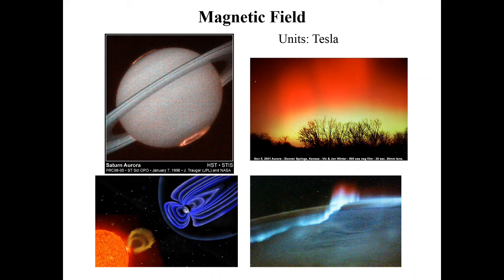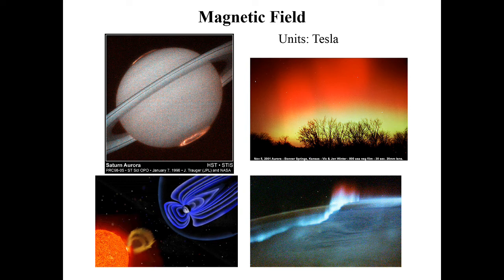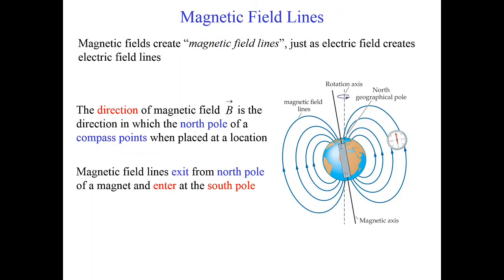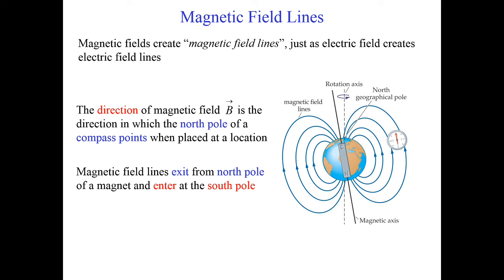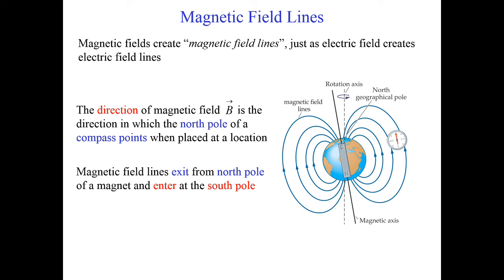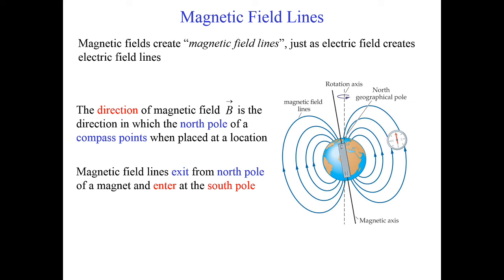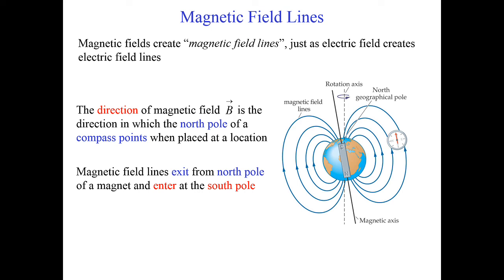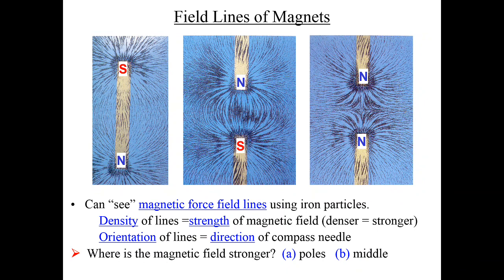PHYS 202: Introduction to Magnetism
First video in the 9/17 lecture for PHYS 202.